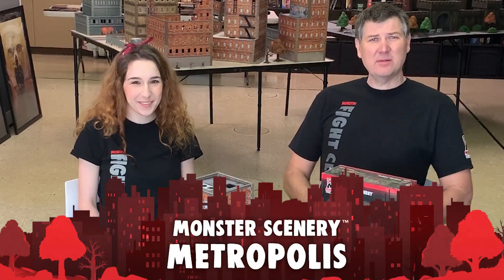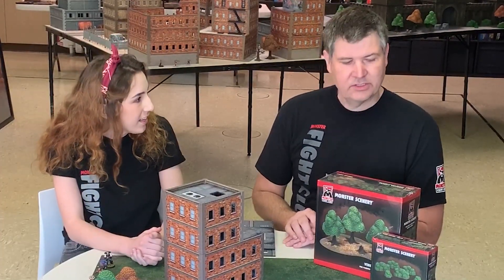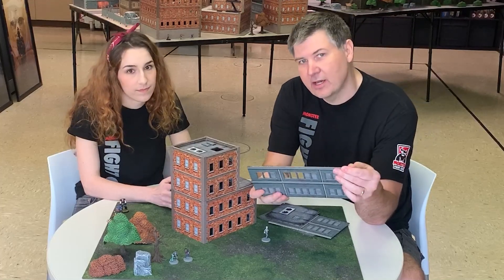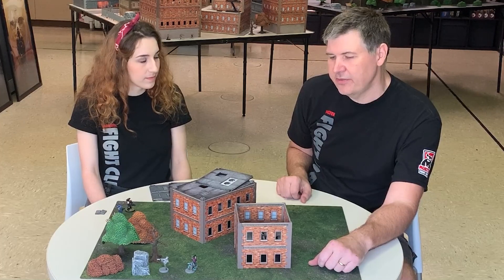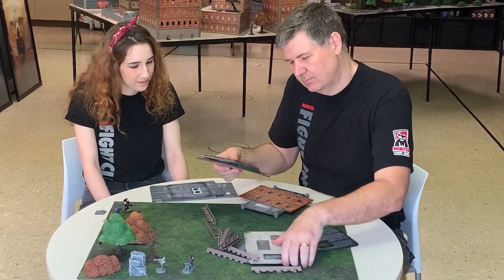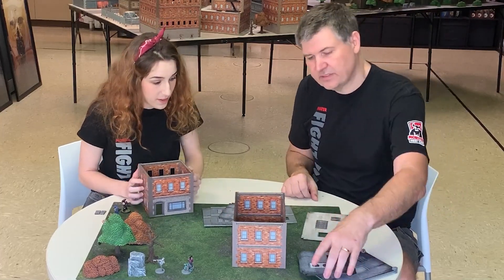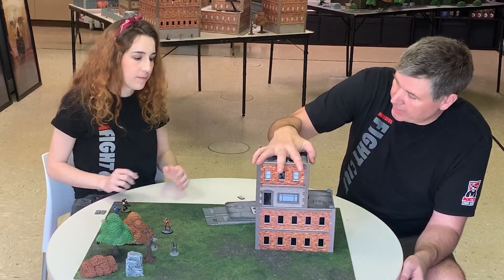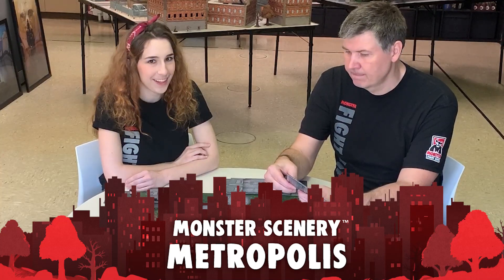Monster Scenery: Metropolis! Kickstarter Q&A - Sophie and John "quick" Metropolis Intro and Overview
In this video, Sophie and John make their first (and very rough) video debut.

Topics:
Thank You, Kickstarter! Overview of the Metropolis System, durability; assembly/disassembly; scale; and present General Tom Foolery.